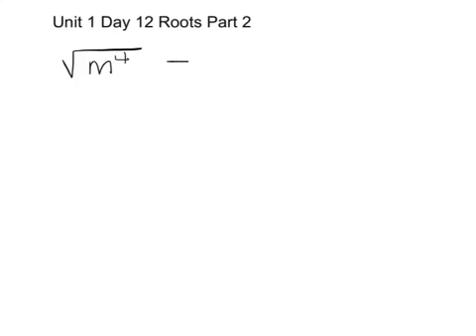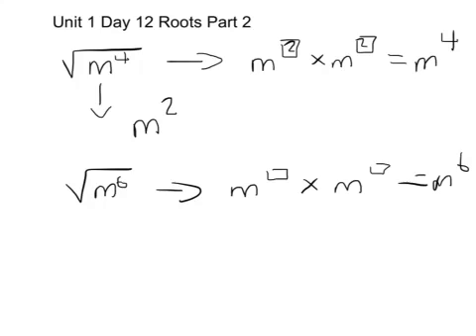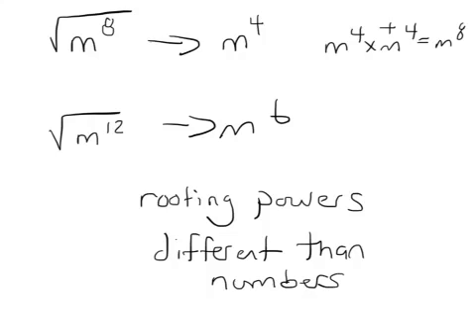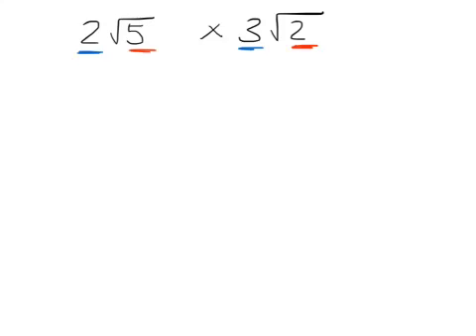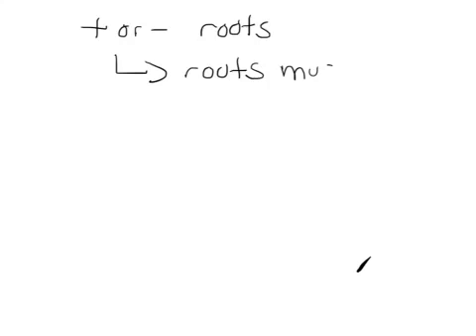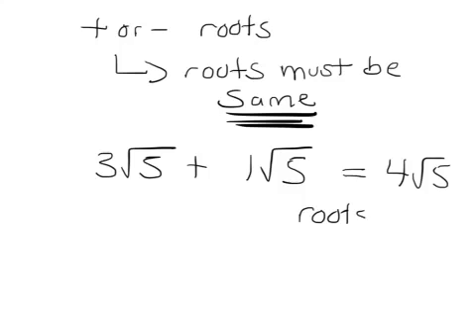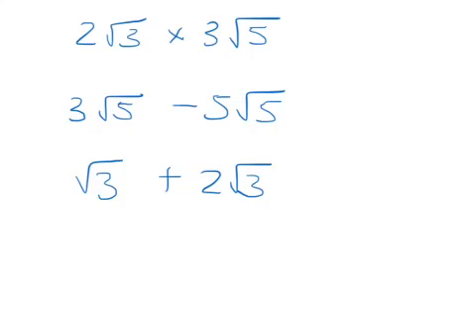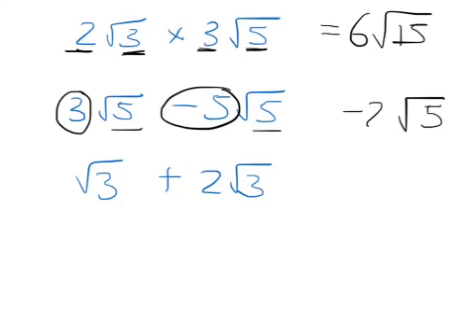Unit 1 Day 12 Part 2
Working with roots